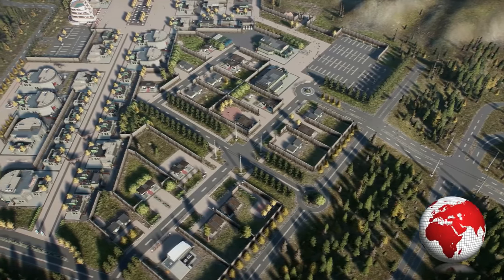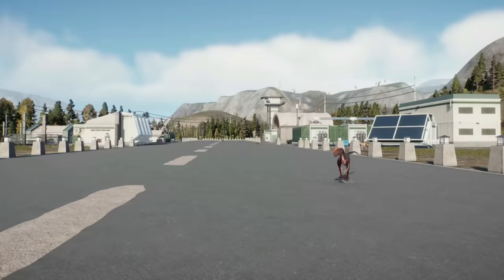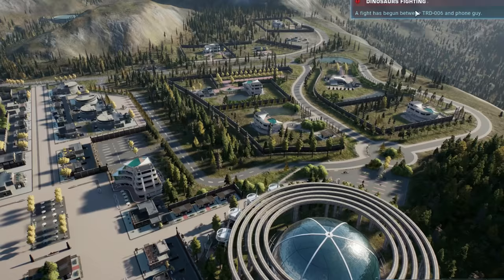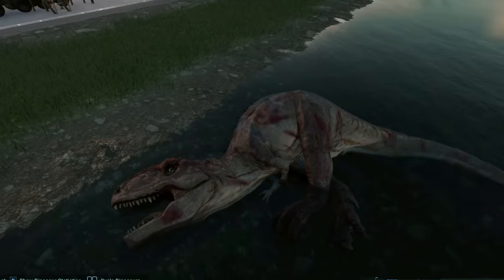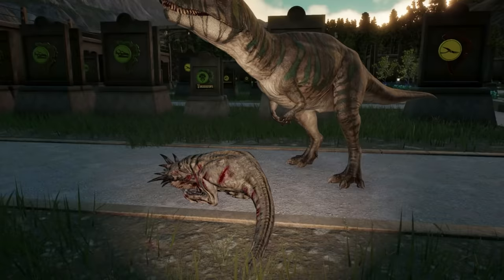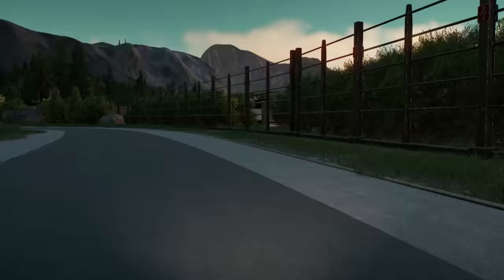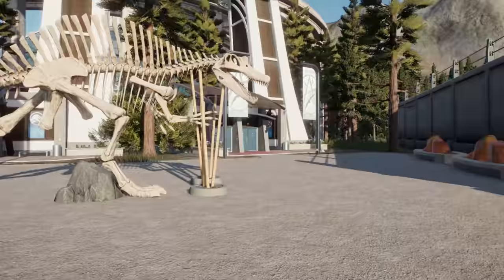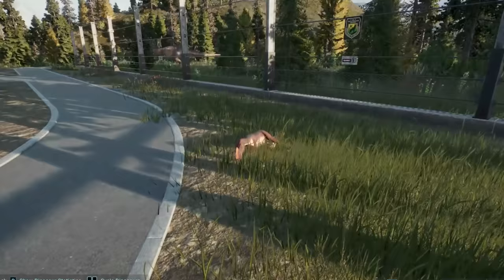DINOSAURS RULE THE CITY | Jurassic World Evolution 2 Dominion City FINALE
Jurassic World Evolution 2 city overrun by dinosaurs!

PaidAd For a chance to win a Steam gift card, download Jurassic World Alive using my link on your mobile device or tablet
If we get to 200 downloads using my link above, I will give away a $20 Steam gift card! If we get to 500 downloads, I will also give away a $50 Steam gift card!

To enter for a chance to win a Steam gift card, download the game using my link above, screenshot yourself at level 5 and tag me on Twitter or Discord!

Jam City and Universal Studios Licensing are NOT SPONSORS of this sweepstakes.